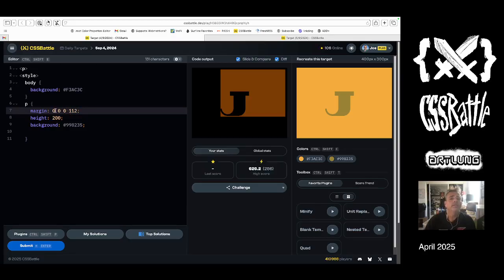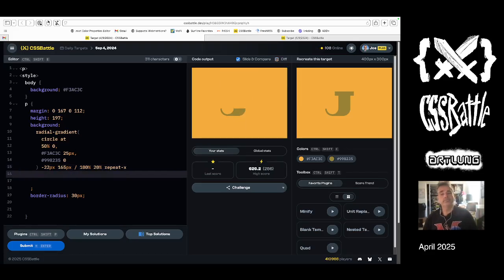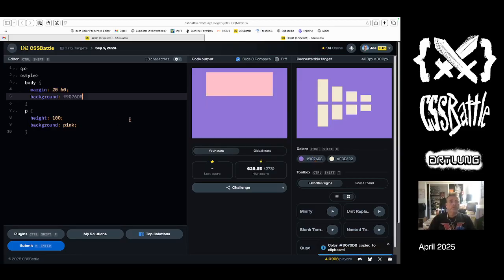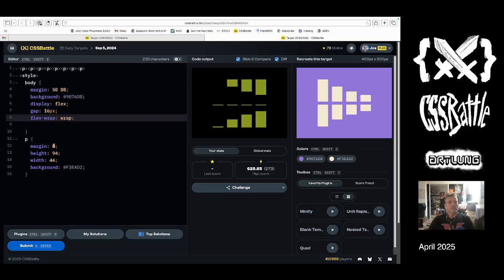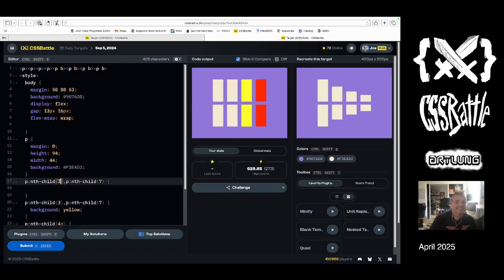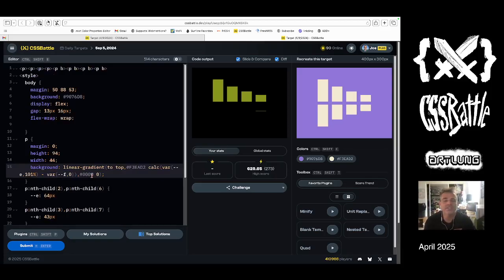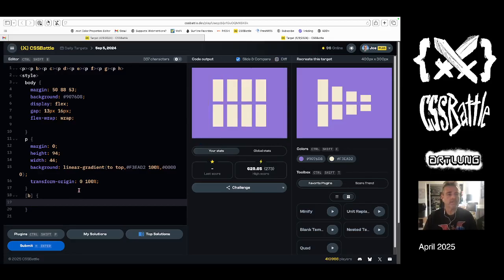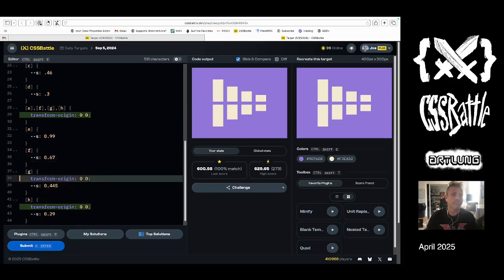CSSBattle for SEPTEMBER 4, 5 (2024) (RETRO-DAILY CHALLENGE)